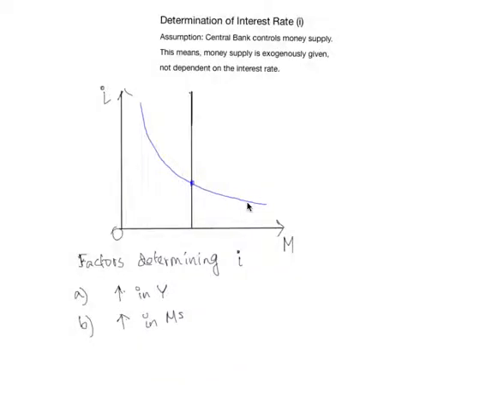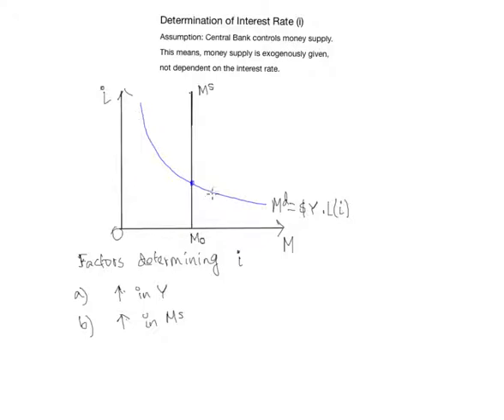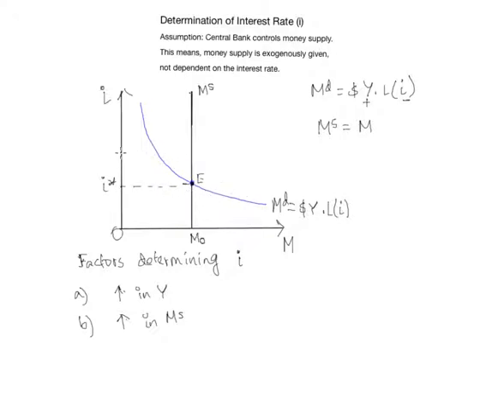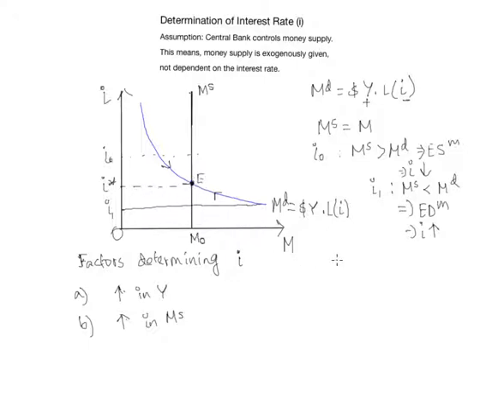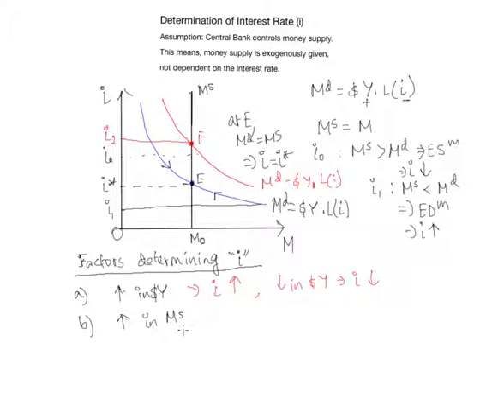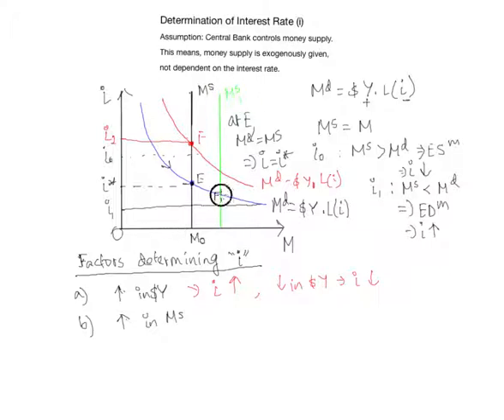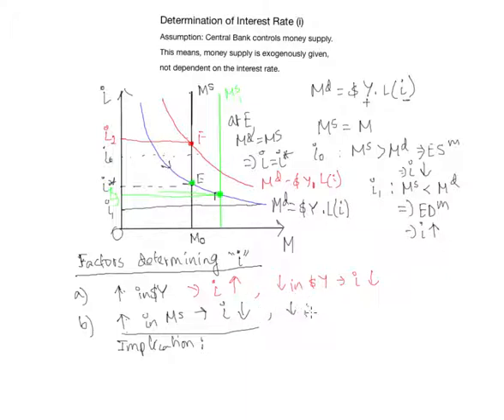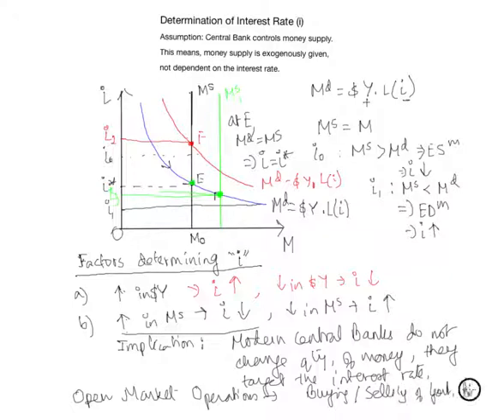Moneydemand int rate video2